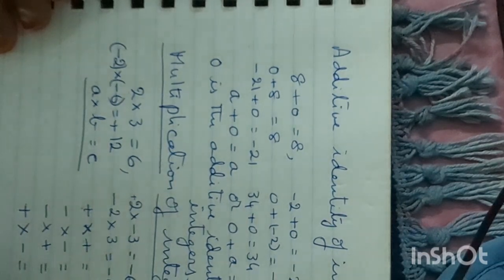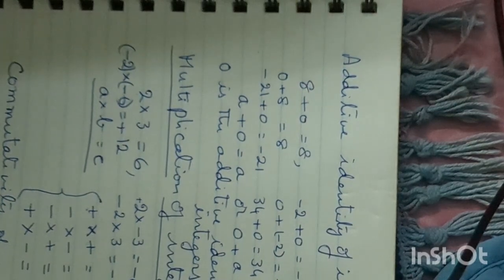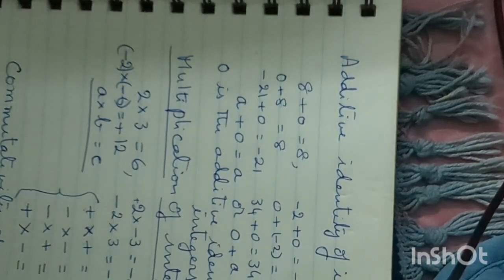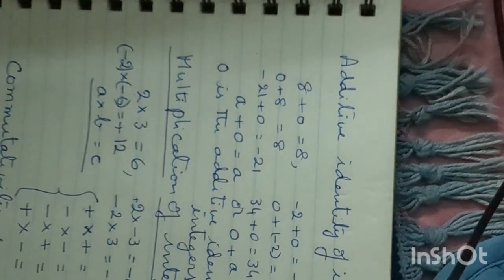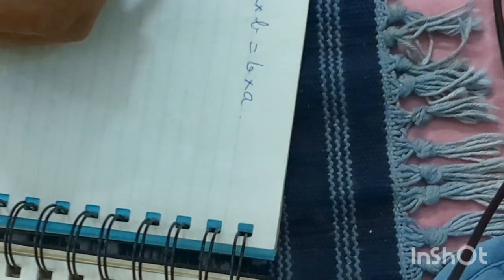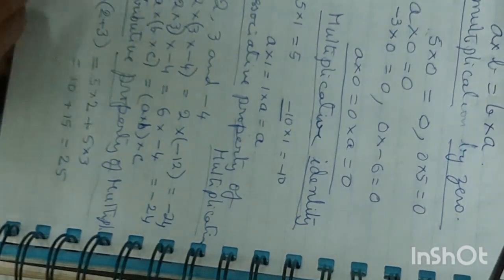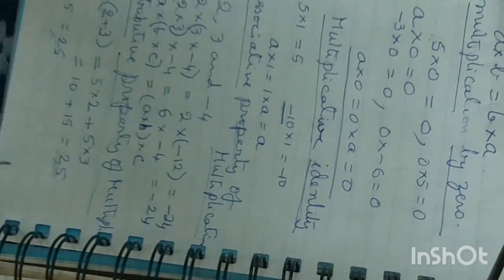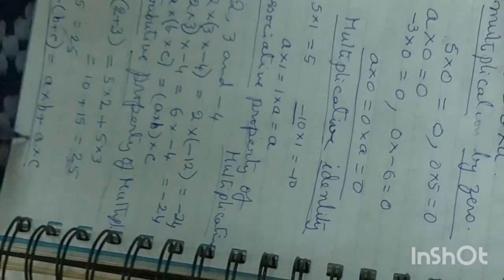7th class maths,integers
7th class maths,integers